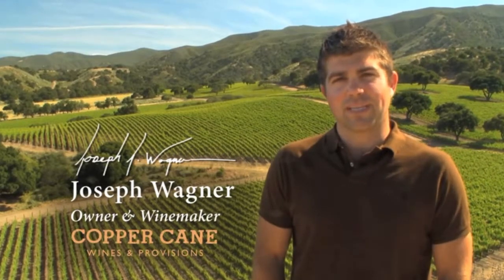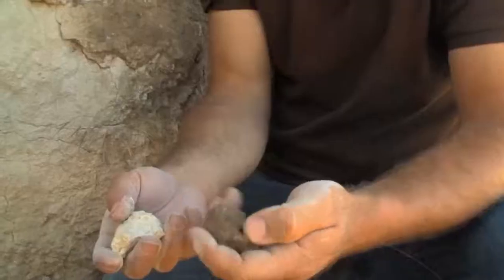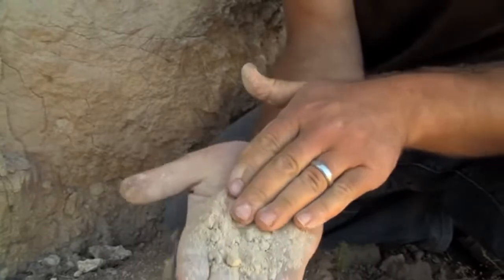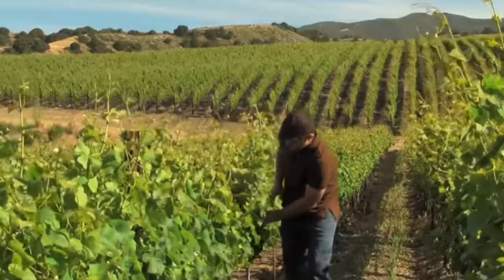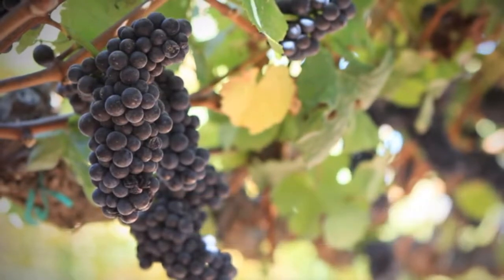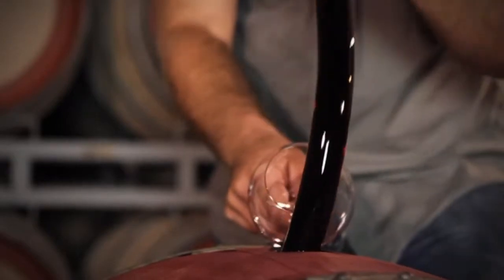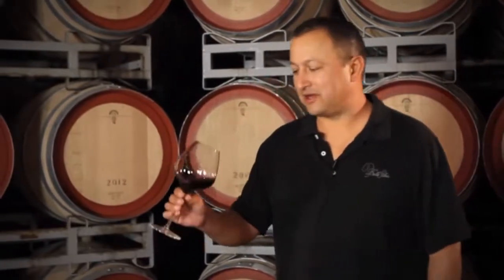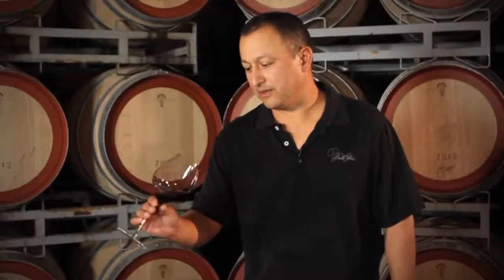Belle Glos Las Alturas Pinot Noir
If you liked the Video you can buy the wine

Here is the tech Sheet on this wine.

THE VINEYARD
The Spanish term ‘Las Alturas’ means ‘the heights’, a fitting name for this vineyard located on one of the highest grape-growing benches in the Santa Lucia Highlands AVA. At this elevation, the
sunny but very cool climate creates a wine bearing all the hallmarks of this coastal region: robust, expressive, full bodied and balanced by a firm acidity. Nestled between the Santa Lucia Mountains and the western side of Salinas Valley, Las Alturas benefits from early morning fog which rolls in most days from Monterey Bay then burns off within a few hours. Gusty winds funnel in from the bay throughout the afternoon, moderating the overall temperature and contributing to one of the
longest growing seasons in California. The high winds also result in smaller berries with very thick skins, giving us more color concentration. Another attractive characteristic of this vineyard is the low-vigor, free-draining sub-soil made up of a calcareous base underneath a layer of sandy loam. This complements our farming techniques to further reduce our yields per vine and augment the
fruit’s intensity.

WINEMAKING
We harvested early in the morning so the fruit would arrive at the winery while the grapes were still cool to preserve the vineyard-fresh flavors. After de-stemming but not crushing the berries, we cold-soaked the fruit for up to two weeks to soften the skins and allow for ideal extraction. During fermentation in a combination of closed and open-top stainless steel fermenters, we used both punch-downs and pump-overs to extract color and tannins, and also to control temperatures and maximize flavors. We barreled only the free-run, discarding the press, then aged the wine in 100% French oak (60% new, 40% seasoned) for up to nine months. After racking the wine once malolactic fermentation was complete, we racked it a second time before making the final blend.

TASTING NOTES
Deep garnet in color with an aromatic medley of black cherry, marionberry, ripe plum and a
hint of anise. Dark fruit on the palate with flavors of wild berries, caramelized oak and cacao nibs
complemented by subtle notes of vanilla, cedar and a hint of lavender and forest floor. Rich and
unrestrained, this wine’s abundant fruit is beautifully balanced by firm acidity and layers of red
and black fruit.

This video is hosted for training purposes by Robert Bloch a Certified Sommelier with the Court of Master Sommeliers.